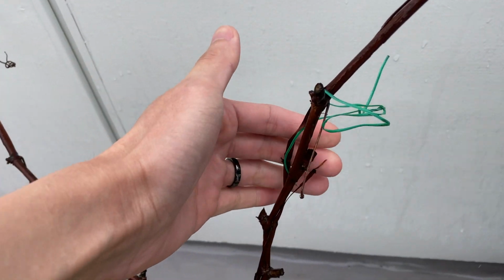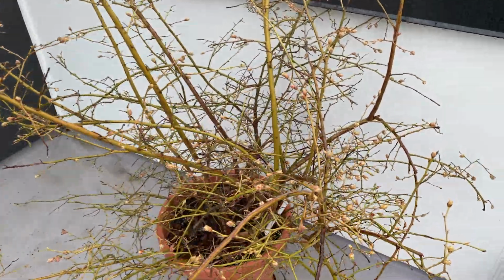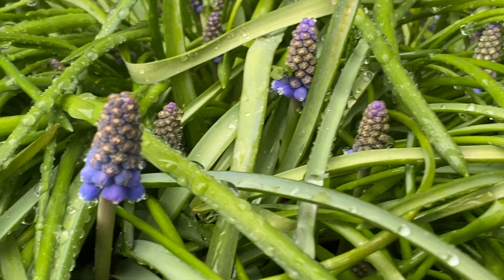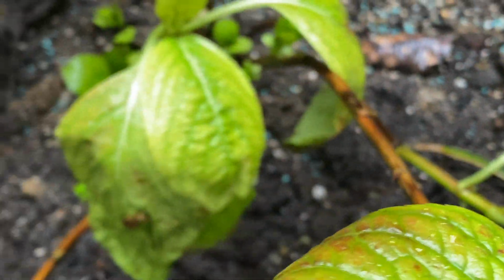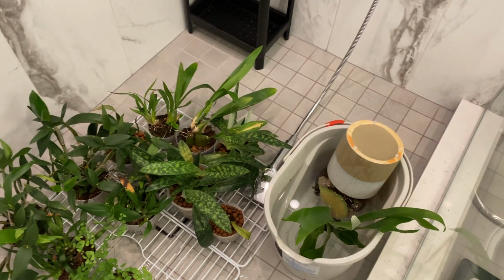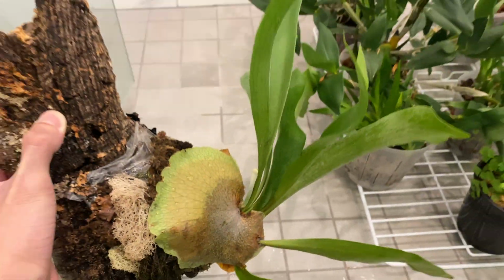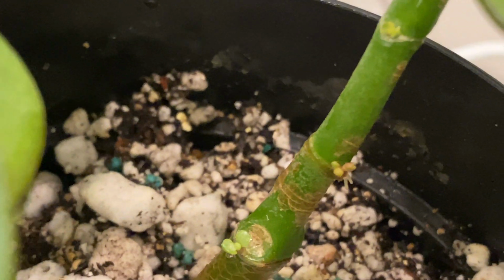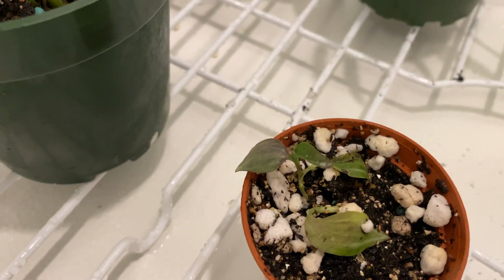Garden Update (March 14) - MEGA update - lots of new growth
key points:
00:00 - intro
00:22 - not buds from grape yet
00:35 - first asparagus sprout
00:56 - lot more leaves from rhubarb
01:18 - mulberry buds are getting bigger
01:34 - green onion flowers forming (and broke a leaf)
02:08 - more flowers from smaller rosemary
02:20 - raspberry buds opening and growing
02:40 - blueberry buds opening (they're flowers!)
03:06 - nothing from ginger yet
03:17 - dahlia sprouts dying
03:30 - calla lily sprouts dying
03:50 - daffodil flowers opening soon
04:11 - rosemary new growths and flowers
04:18 - lavender new growths forming
04:28 - hyacinth flowers have opened
04:52 - lots of grape hyacinth flowers
05:05 -  peony growing slowly
05:16 - grape hyacinth latifolium flowers forming
05:30 - more glory-of-the-snow sprouts
05:41 - more striped squill flowers and growth
05:55 - persian pearl tulip flowers forming
06:15 - summer snowflakes sprouts getting taller
06:20 - more white and light purple crocus flowers opening
06:55 - hydrangea sprouts getting bigger and greener
07:10 - shooting star hydrangea flowers forming
07:39 - lily of the valley sprouts growing slowly
08:05 - winter jewels flowers
08:19 - unknown tree buds sprouting
08:37 - bird nest fern new leaf growing slowly
08:44 - arrowhead plant not really growing
08:54 - potted staghorn fern not growing much
09:00 - philodendron new growth
09:20 - pothos new growth
09:29 - ORCHIDS & FERNS
09:34 - maidenhair fern new growth
10:00 - mini oncidium
10:23 - mini dendrobium (some darker red coloration on new leaves)
10:37 - phalaenopsis no new growth
10:51 - odontocidium root and leaf growth
11:09 - lady slipper orchids (all three)
11:36 - mounted staghorn fern
12:02 - string of pearls looking very healthy
12:13 - ponytail palm still alive
12:23 - pitcher plant still alive (a new leaf forming)
12:36 - hoya new growth
12:50 - copperstone
12:54 - pineapple
13:06 - SUCCULENTS
13:10 - zebra succulents
13:26 - elephant bush new leaves
13:41 - super long leaf from cylindrical snake plant
13:48 - jade plant new growths
14:12 - finger succulent
14:26 - frizzle sizzle bulbs turning greener
14:36 - prayer plant new growth with nice coloration on leaves
14:56 - ficus tree new leaves all over the plant
15:16 - paddle succulent
15:24 - easter cactus new leaf getting bigger
15:36  - spider plant new flower spikes
15:54 - healthy new leaves from dragon tree plant
16:03 - arrowhead plant not growing
16:09 - two new sprouts from small pot of prayer plant
16:18 - new spider plant and wandering jew not really growing